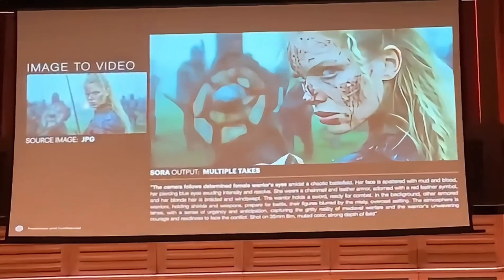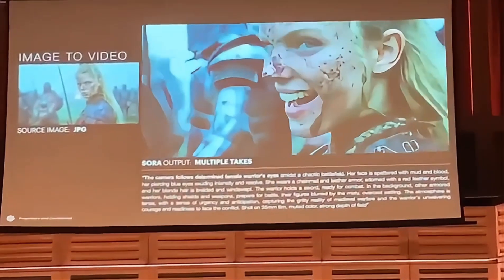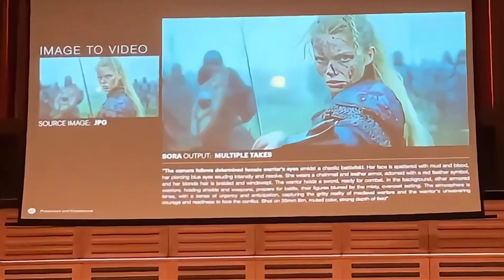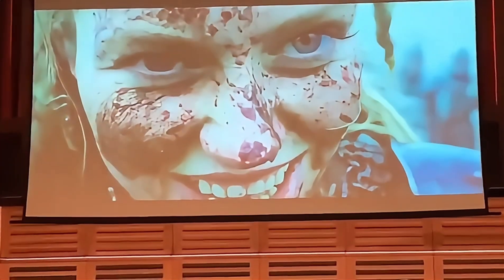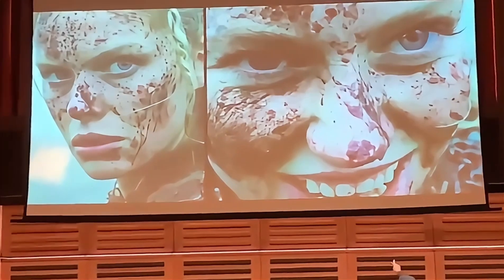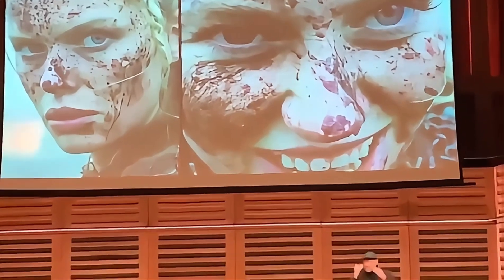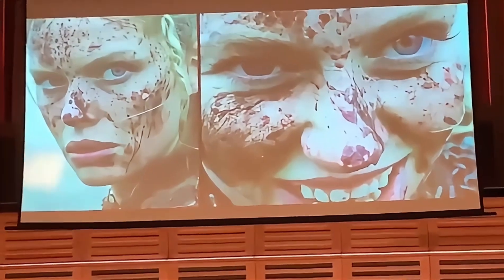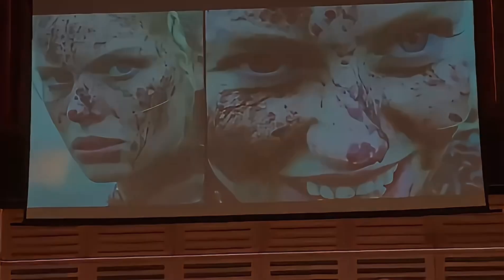Sora V2 宣传视频泄露，据传即将上线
在伦敦举行的C21Media主题演讲中，OpenAI的Chad Nelson展示了即将推出的Sora v2。Sora v2提供的功能包括：

文本生成视频（text-to-video）
图像生成视频（text+image-to-video）
视频编辑生成（text+video-to-video）
视频间转换（video-to-video）

根据演讲透露，Sora v2将“非常非常快”上线，这是现场泄露出来的一段视频。由于原视频画质太差，适当做了一点超分。

成为此频道的会员，即可享受提前一天，观看频道最新发布视频的福利：